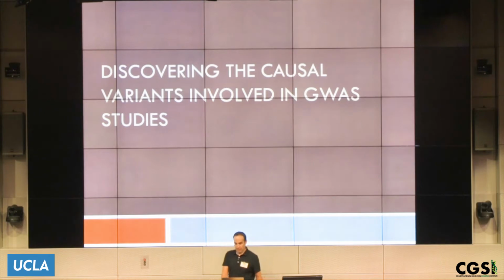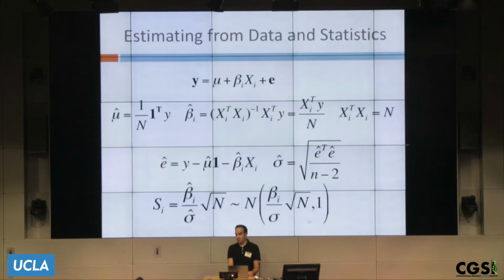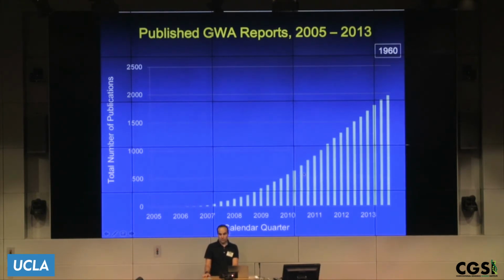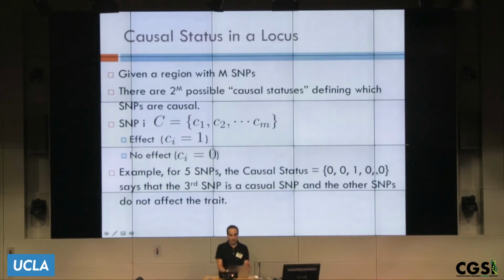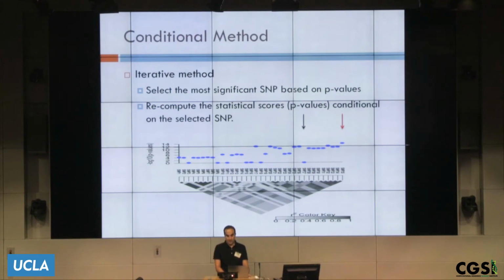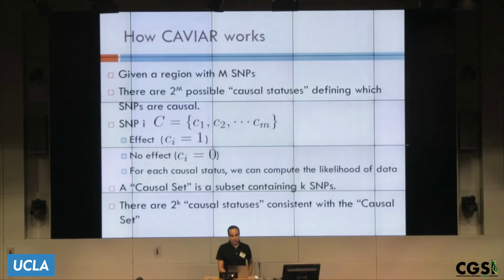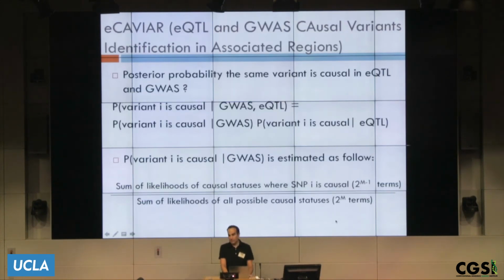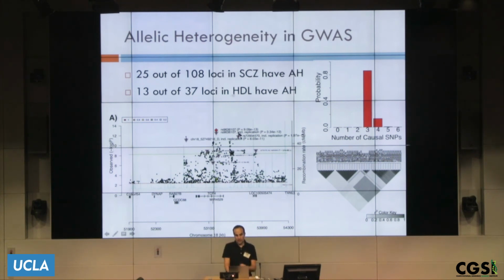Eleazar Eskin "Discovering the Causal Variants Involved in GWAS Studies"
Computational Genomics Summer Institute, Second short course